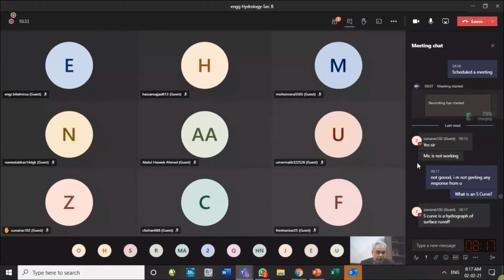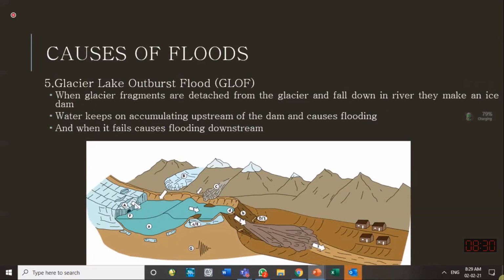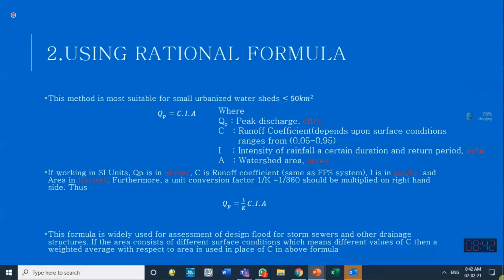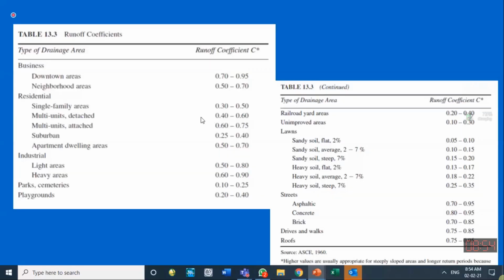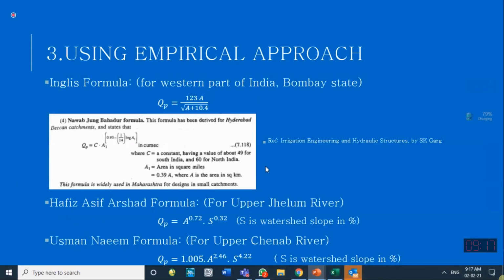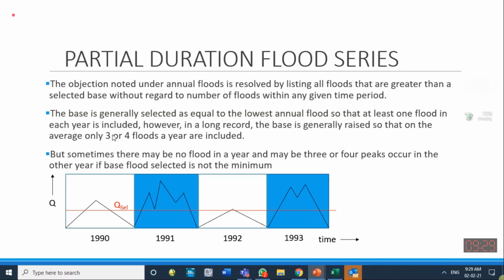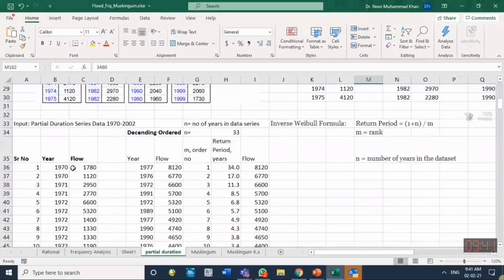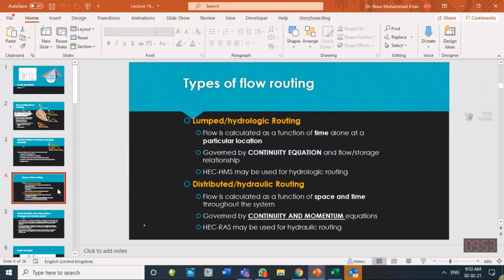Floods and their estimation. Flow routing Techniques.